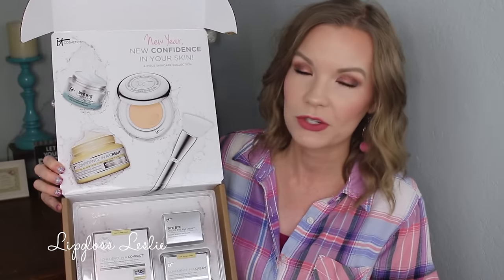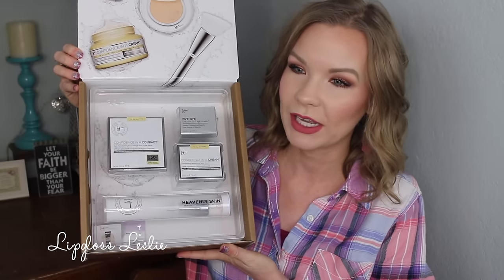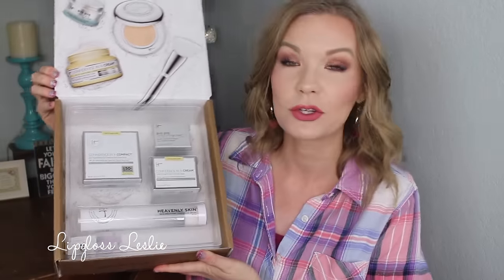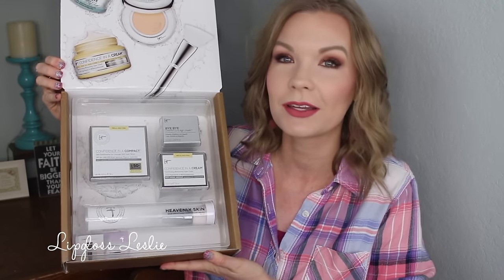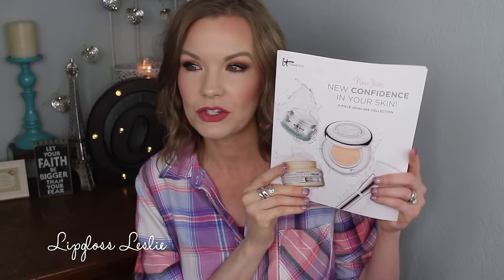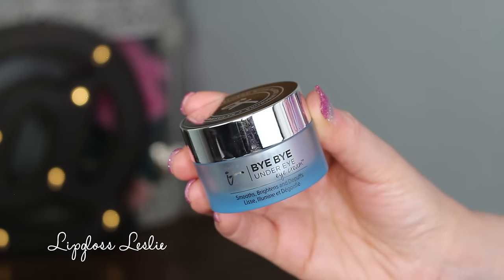IT Cosmetics QVC TSV! New Year, New Confidence In Your Skin Collection! | LipglossLeslie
Hey guys! I've got a review for y'all on the latest IT Cosmetics QVC TSV, the New Year, New Confidence In Your Skin Collection

IMPORTANT INFO:
Products Mentioned:
IT Cosmetics New Year, New Confidence In Your Skin Collection* - TSV Price = $79.96
Single Shipment

Makeup Geek -
Some of my FAVORITE eyeshadows & blushes:

Great Brushes! -

What I’m Wearing:
Top: Kohl’s

My Makeup
Foundation: IT Cosmetics Confidence in a Compact Skin-Transforming Full Coverage Solid Super Serum in Fair*
Eyes: Flower Beauty Shimmer & Shade Eyeshadow Palette in Warm Natural ES1
Bronzer: Physician’s Formula Butter Bronzer in Bronzer
Highlighter: Flower Beauty Shimmer & Strobe Highlighting Palette
Blush: Flower Beauty Flower Pots Powder Blush in Warm Hibiscus
Lips: Jordana Sweet Cream Matte Liquid Lipstick in Rose Macaron
Nails: Professionally done